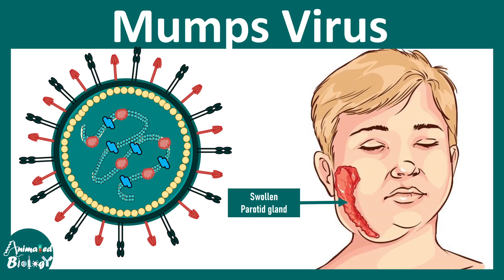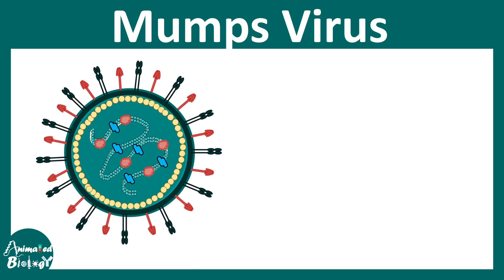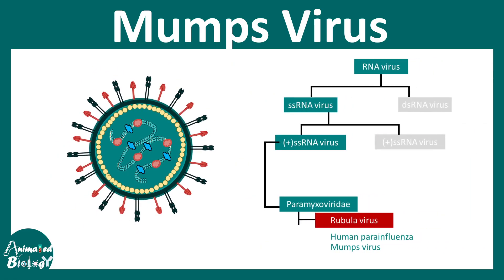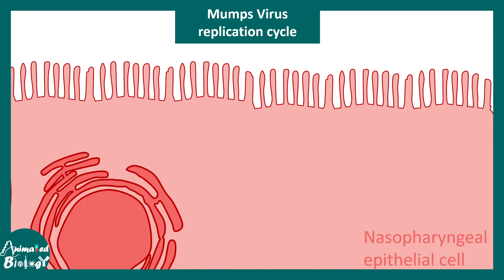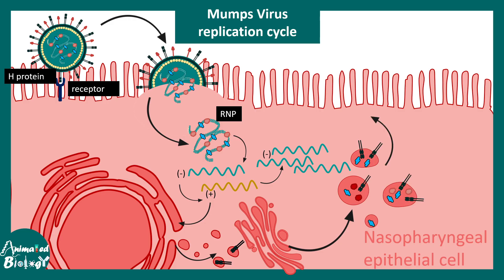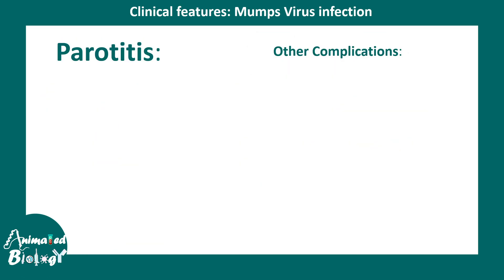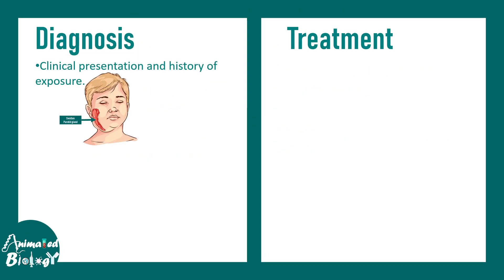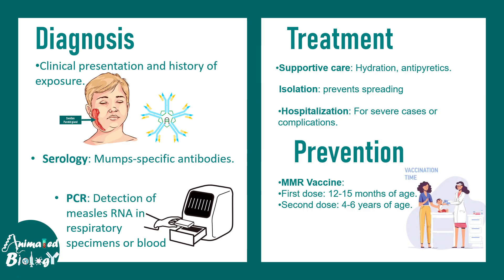Mumps | Mumps virus | Pathology, diagnosis and treatment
This video talks about Mumps | Mumps virus | Pathology, diagnosis and treatment